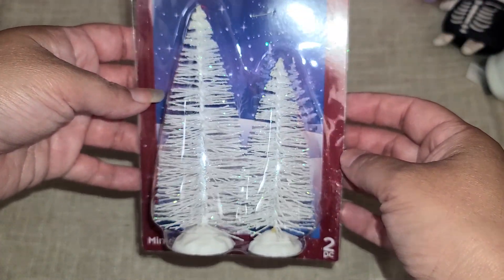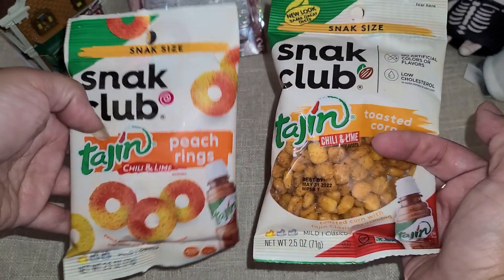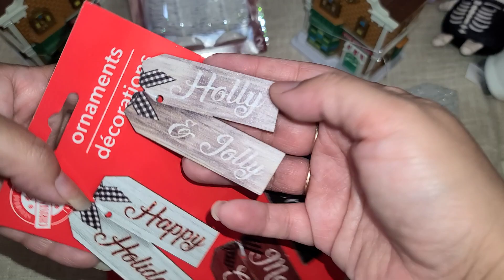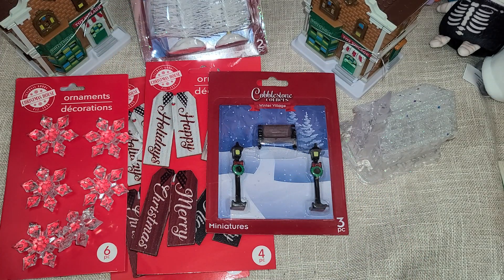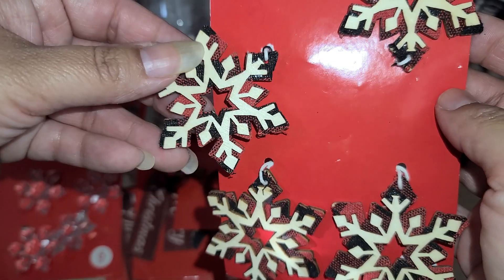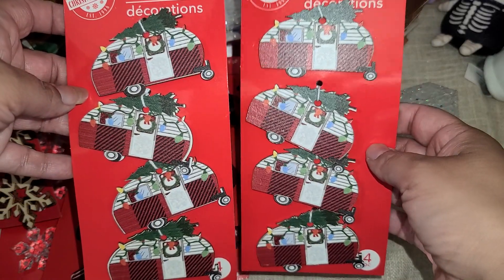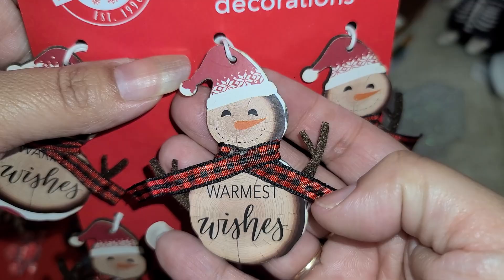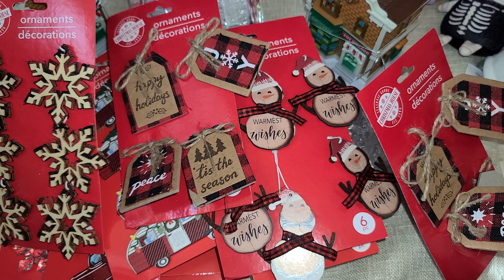Dollar Tree Christmas Haul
Dollar Tree has the Christmas items rolling in. I'm happy to share what I picked up from Dollar Tree